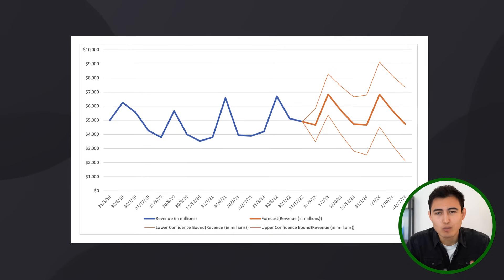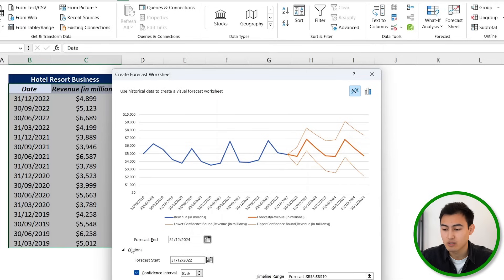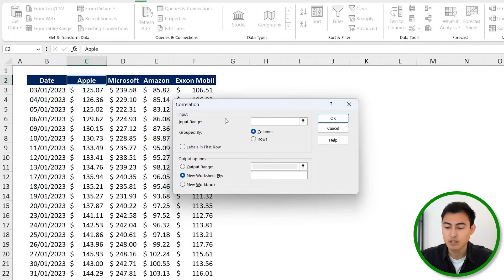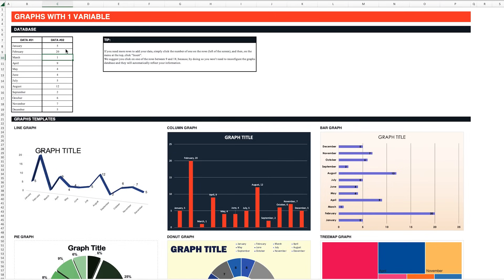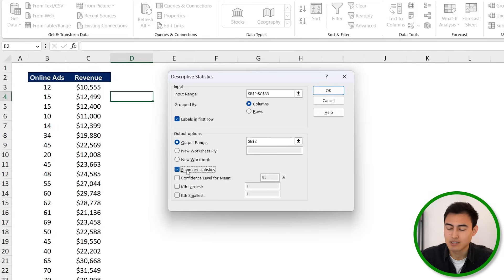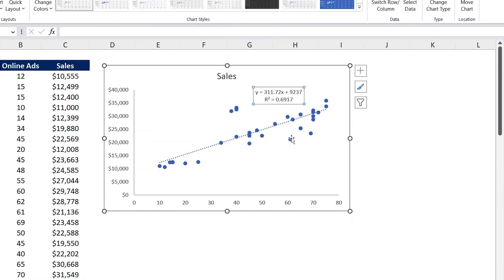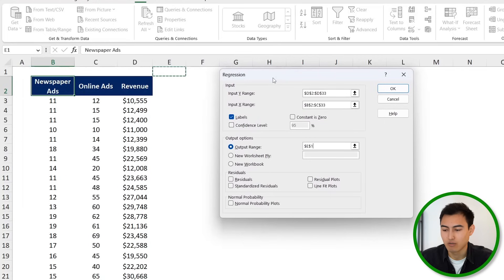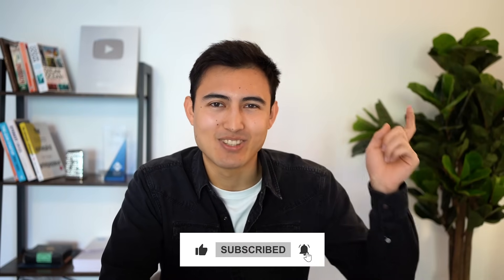5 Awesome Data Analysis Tricks on Excel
Learn 5 awesome data analysis tools on Excel ranging from regression to correlation analysis.

In this video you'll learn five data analysis tools on Excel.
First, we cover forecasting in Excel using the forecast sheet feature. For this we use a hotel resort's revenue historical figures to forecast into the future. The tools are descriptive statistics, linear regression, multiple regression, correlation analysis, and forecasting.
Second, we cover correlation analysis using the data analysis feature on excel. Correlation analysis allows us to see if there's a correlation between different stocks we wan to invest in.
Third, we cover descriptive statistics, which helps us find essential statistics for our values such as the average, count, min, max, and more.
Fourth, we cover a simple linear regression to see the relationship between 2 variables. For this we use a scatter plot with the equation of a line and the r squared.
Lastly, we cover a multiple regression, where we get the adjusted r squared, the coefficients, the p values and more.

Chapters:
0:00​ -​ Intro
0:14​ - Forecast Sheet
1:53​ - Correlation Analysis
4:56​ - Descriptive Statistics
6:07​ - Linear Regression
7:39​ - Multiple Regression